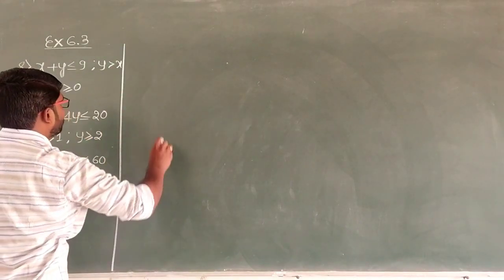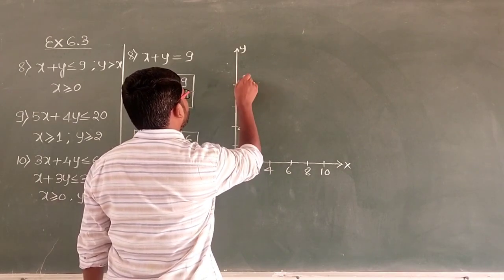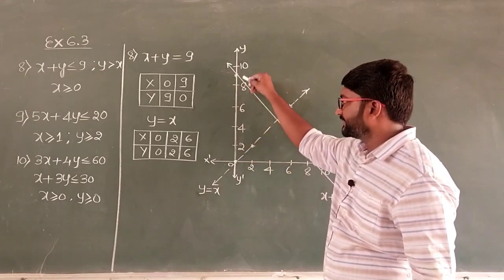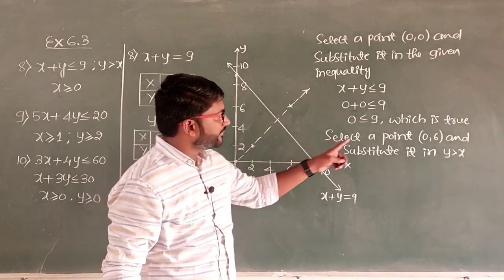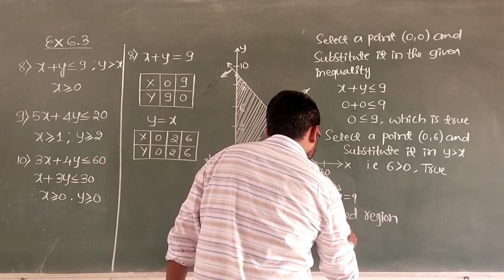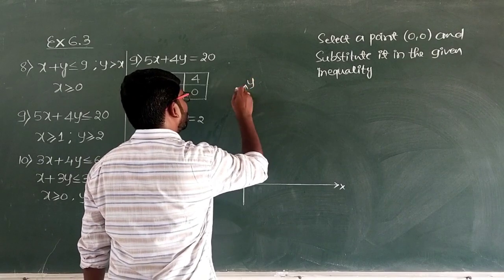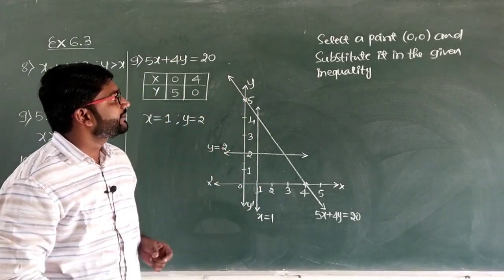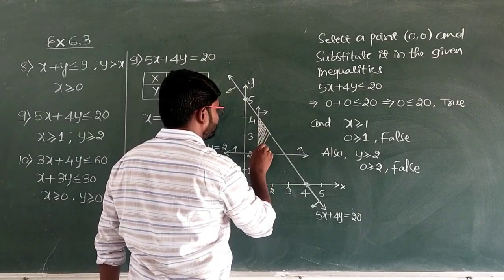Linear Inequalities | NCERT Class 11th Maths | Exercise 6.3 (Q.8 to Q.10)